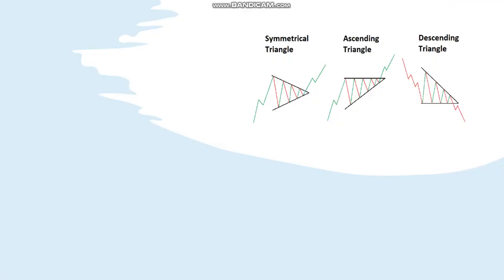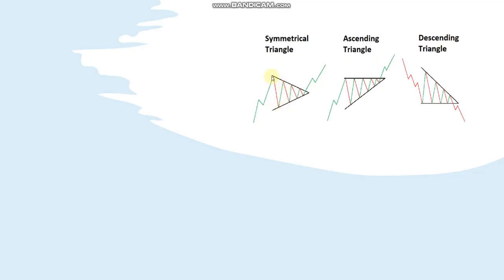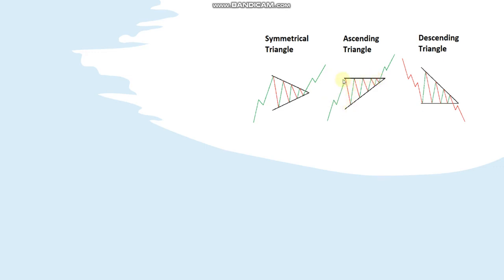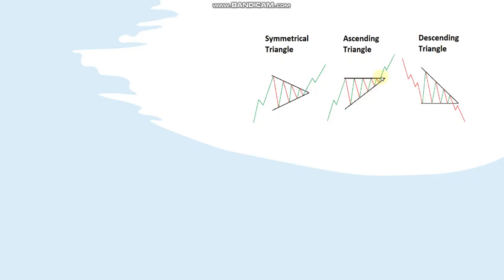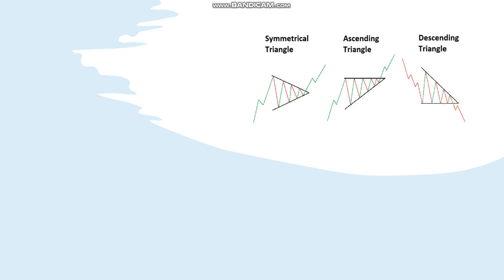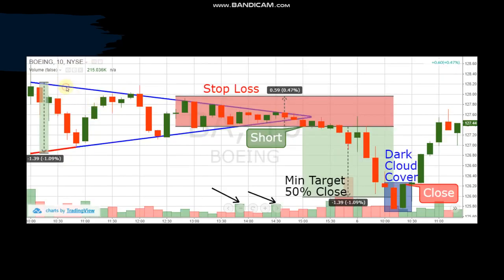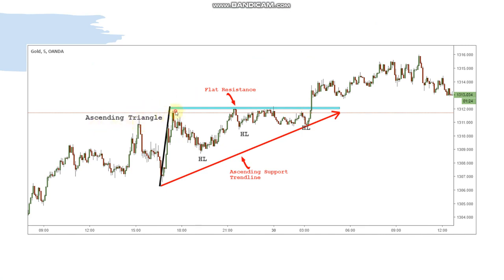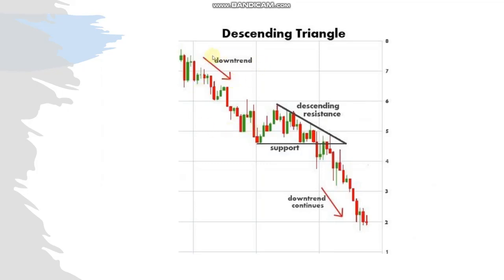Class 25: Triangle Pattern| Learn Chart Pattern Analysis | Forex Course for Beginners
Triangle Pattern | | Learn Chart Pattern Analysis | Forex Course for Beginners

learning forex for dummies, forex trading course for beginners, free forex course for beginners, forex trading tutorials for beginners,

trading strategies, trading strategies for beginners, trading strategies that work, trading strategies forex, trading strategy for working professionals, trading strategy guides,  chart pattern analysis playlist, chart pattern analysis trading, chart pattern analysis forex